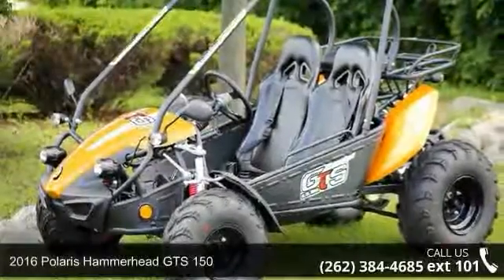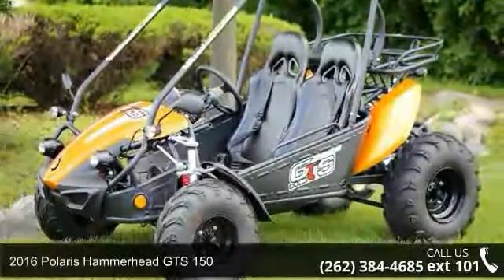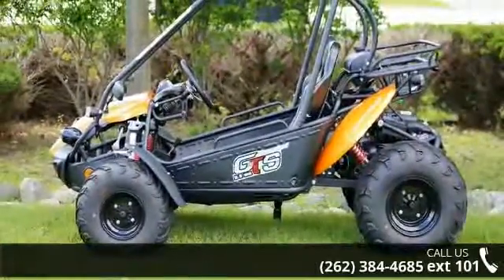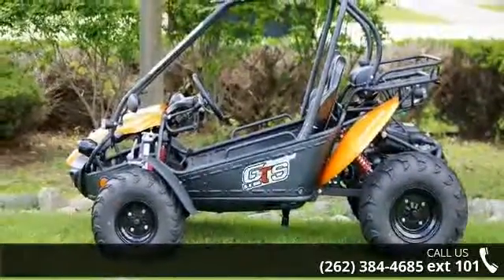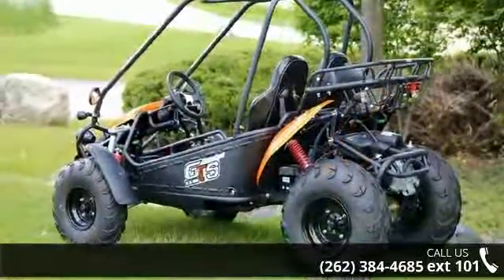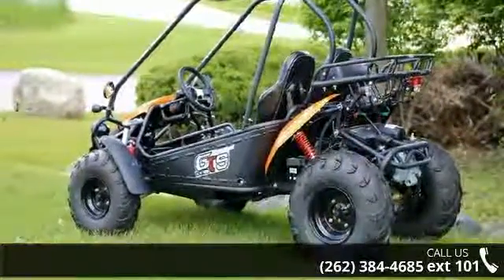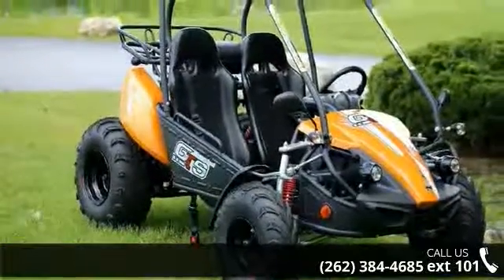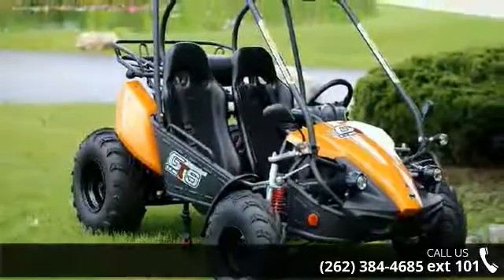2016 Polaris Hammerhead GTS 150 - Action Power Sports - ...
2016 Polaris Hammerhead GTS 150 Condition: New Exterior Color: Orange Stock